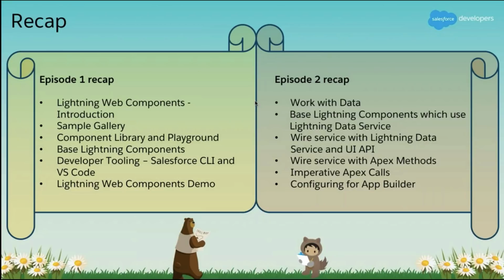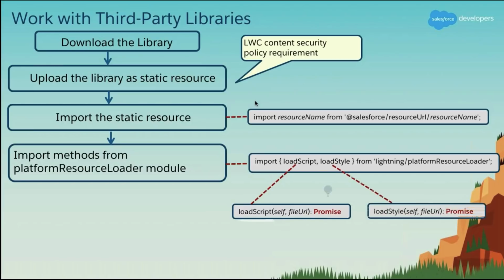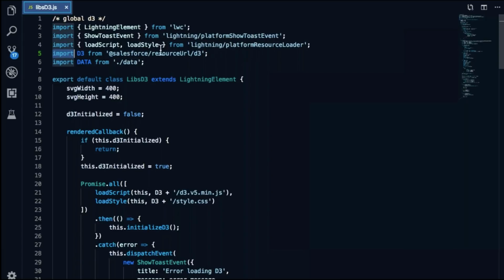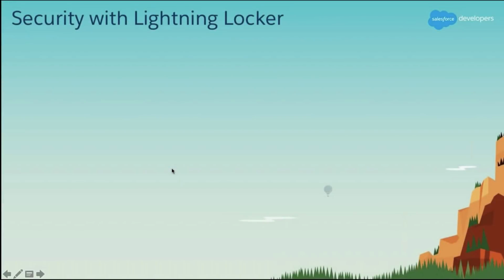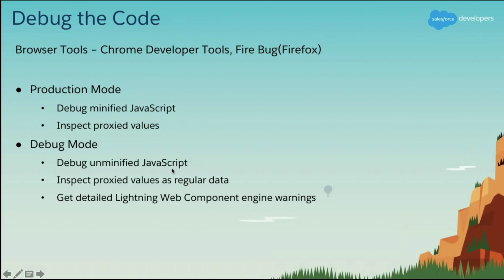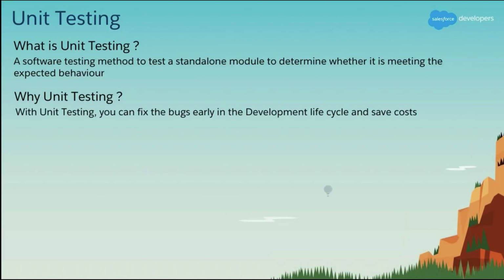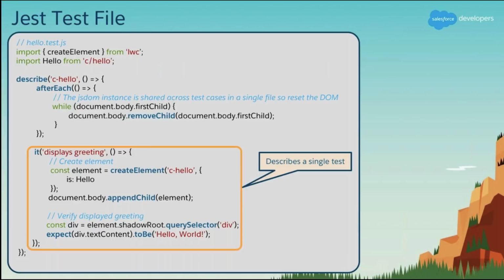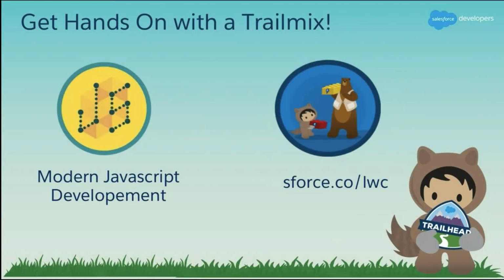Lightning Web Components - Episode 4 : Security and Testing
00:00:00 - Start
00:06:20 - Agenda
00:07:22 - Share javascript code between components
00:09:48 - Work with third-party libraries
00:12:42 - Demo: Working with Javascript
00:20:58 - Static Resources
00:20:21 - Locker Service
00:29:13 - Debugging
00:32:47 - Demo: Debugging
00:38:17 - Unit Testing
00:49:08 - Demo: Testing LWC
00:54:10 - Q & A